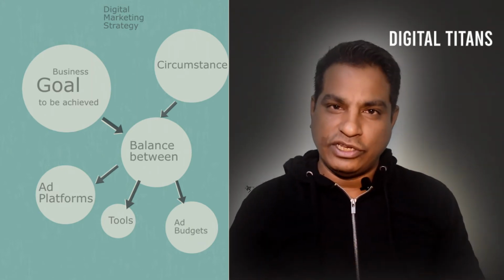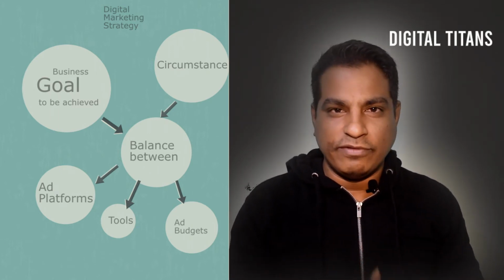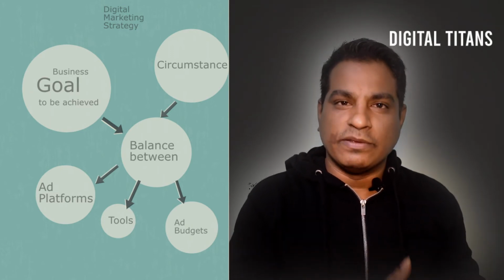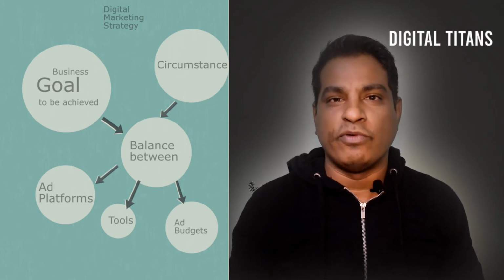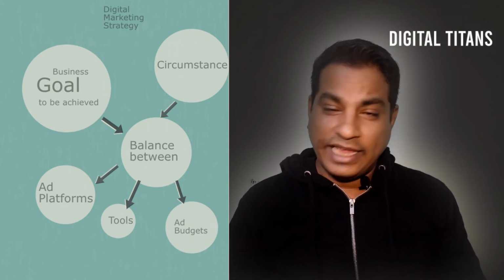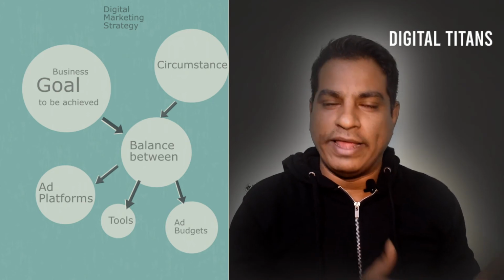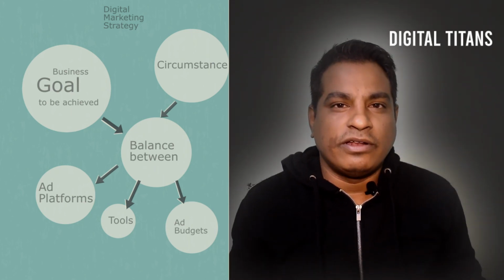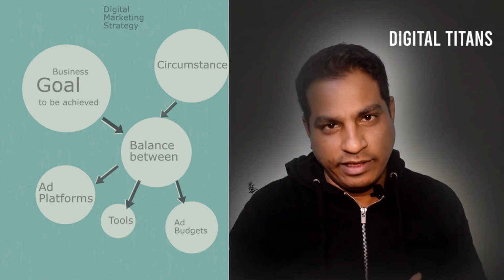How to approach DigitalMarketingStrategy with clarity | 4 Main elements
Digital Marketing Strategy, after all is not all that complicated. It is defining your goals and reverse engineering things keeping in ming these 4 very important elements.

1. Circumstances (COVID-19, for example)
2. Platforms (FB/Google etc)
3. Ad Budgets and
4. Additional tools (Chatbots, Automation etc)

Once you strike a balance these elements while things are aligned with your business goals should qualify to be called as 'Sound Business Strategy."

P.S. Another variable is the stage of growth, your business is at.

Cheers,

KC